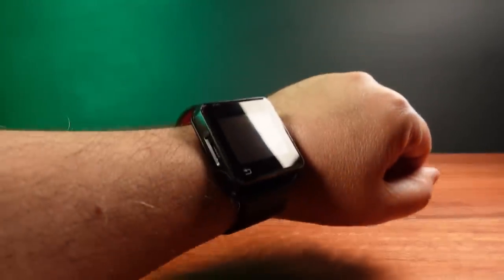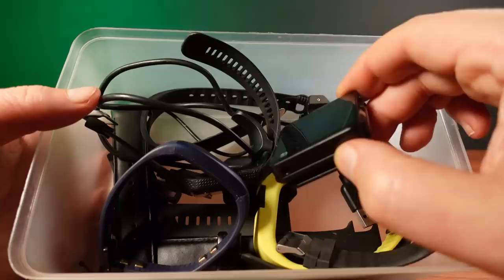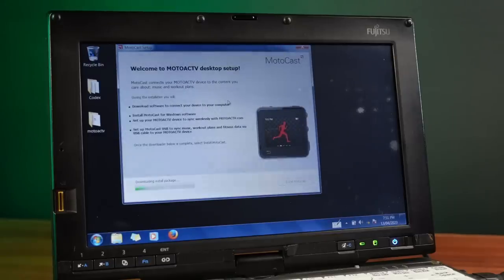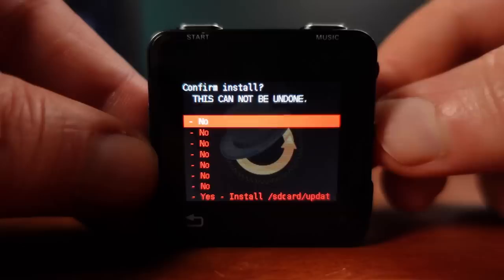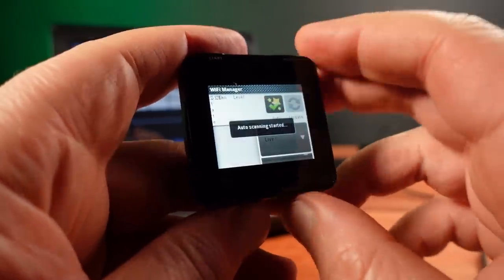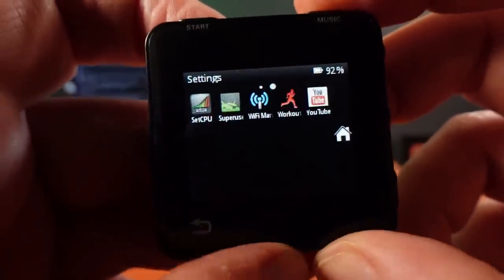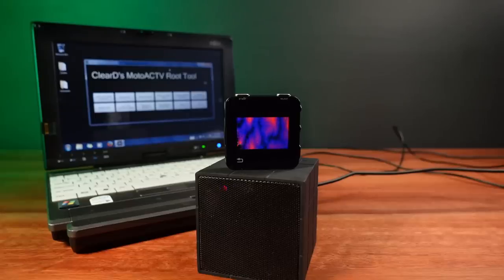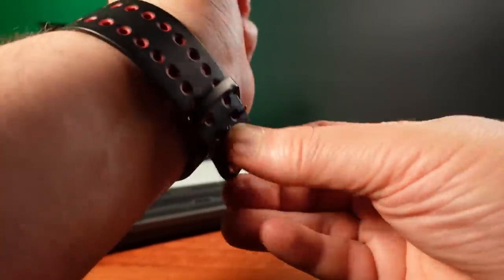The First Android Wearable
The Motorola MotoACTV was a fitness tracker from 2011, that ran a hidden version of Android OS. When hacked and modded, made it the first Android wearable.

ClearDroid MotoACTV root tools and mods.

Scene demos featured:
carbon trioxide - Hedelmae - 1st at TMDC 2010
spongiforma squarepantsii - Kewlers - 5th at Assembly 2013
hilo JOC
yellow rose of texas - Fit :: Bandwagon